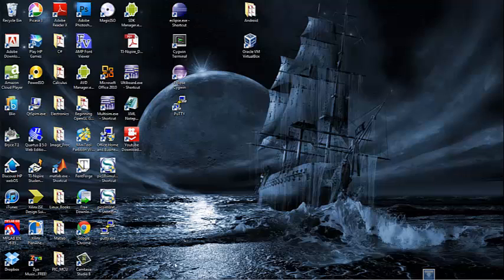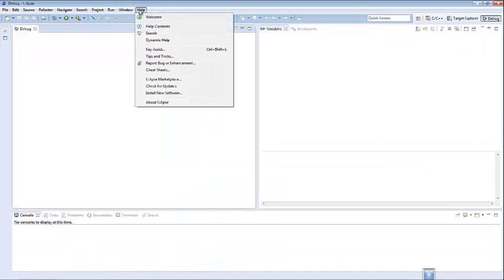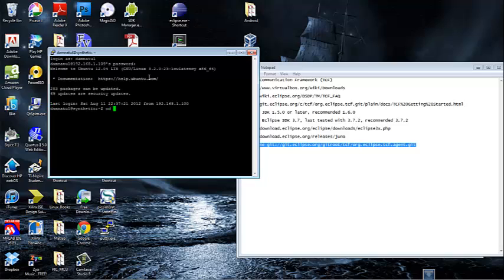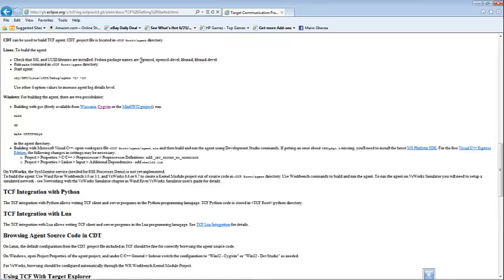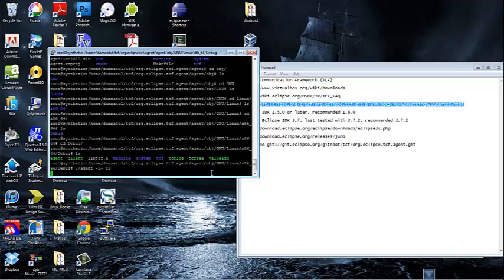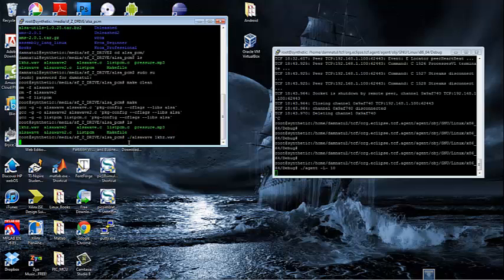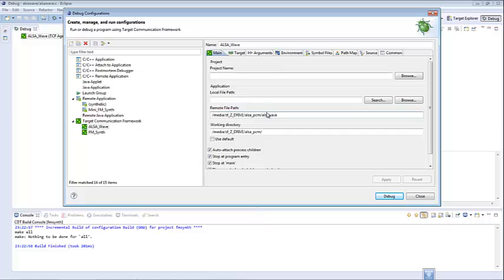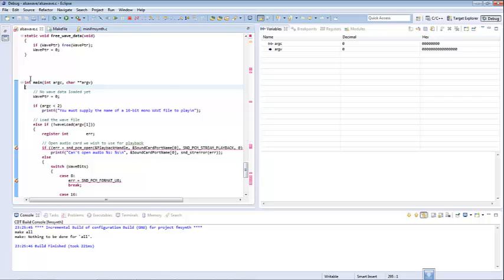How to use the Target Communication Framework within Eclipse for remote debugging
Target Communication Framework (TCF)

Basic requirements are:

Install JDK 1.5.0 or later, recommended 1.6.0

Install Eclipse SDK 3.7, last tested with 3.7.2, recommended 3.7.2

Hope this helps...Happy Debugging! :)